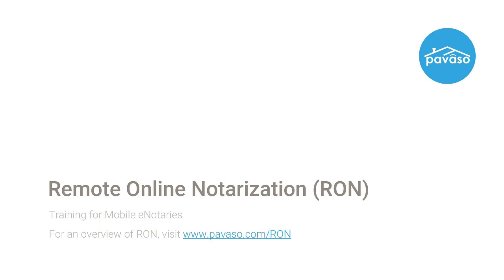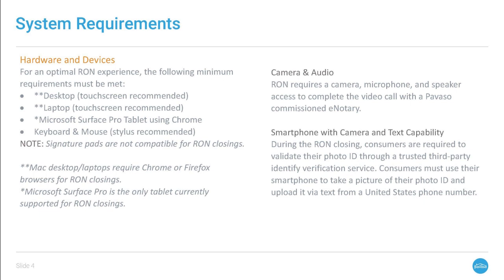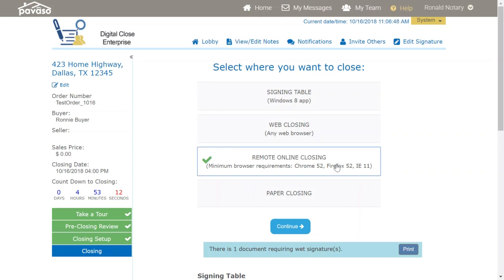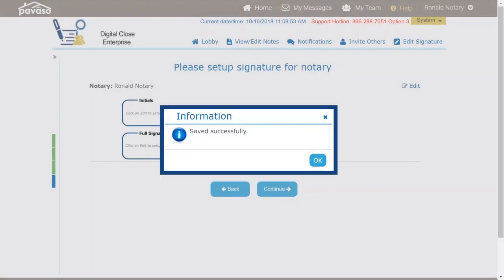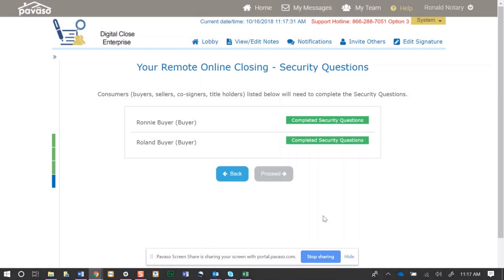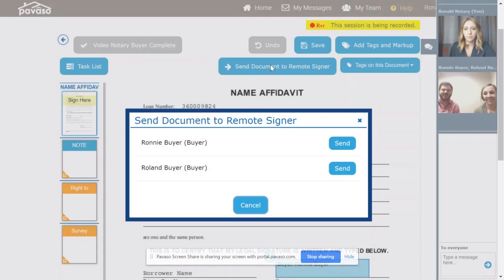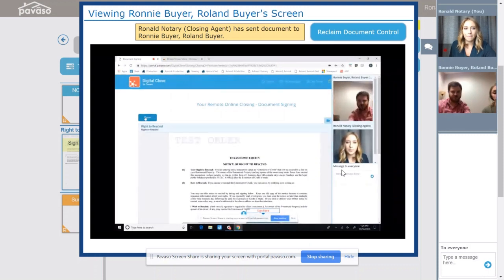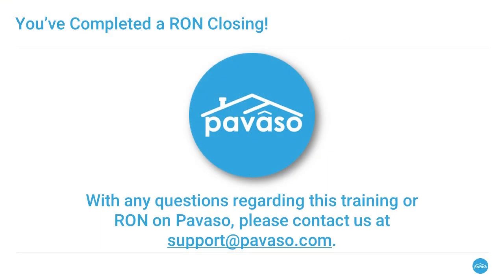Remote Online Notarization (RON) Mobile Notary Training